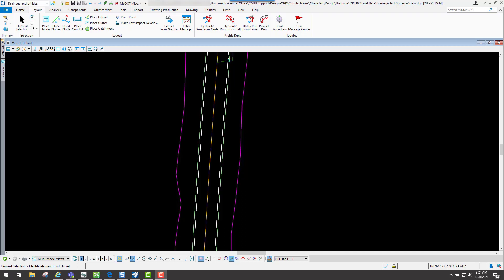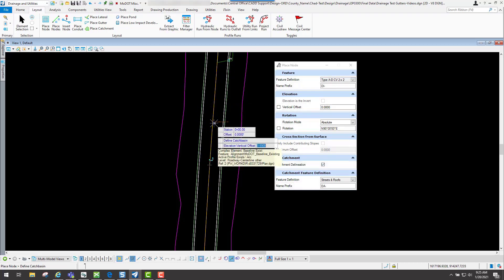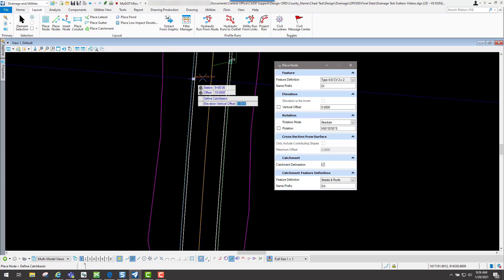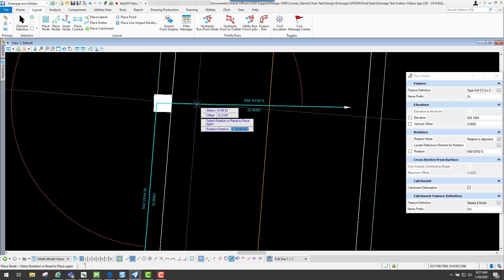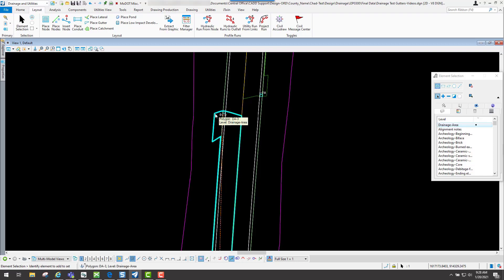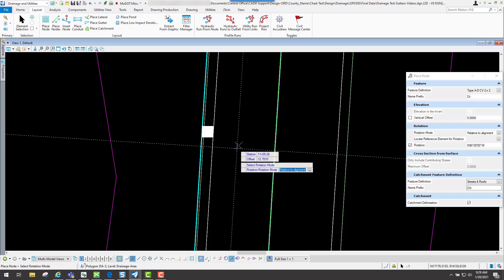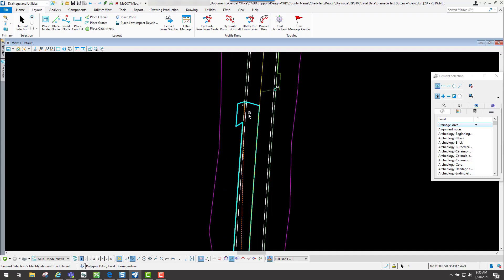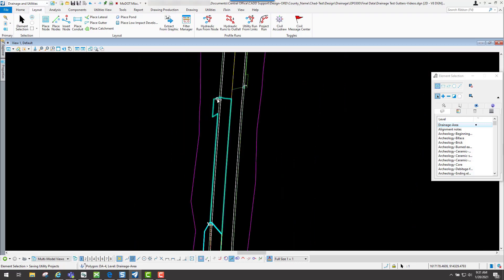ORD Drainage - Chapter 2 - Catchment Delination